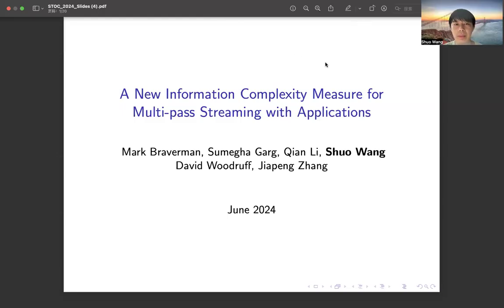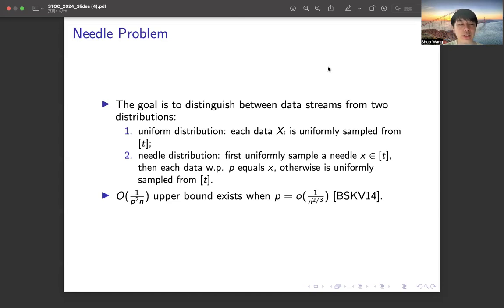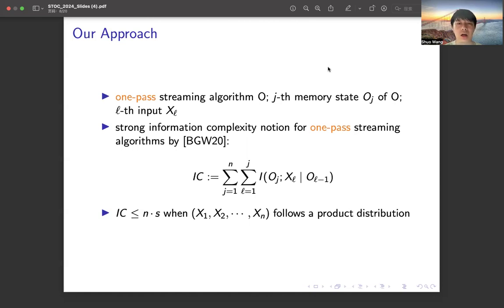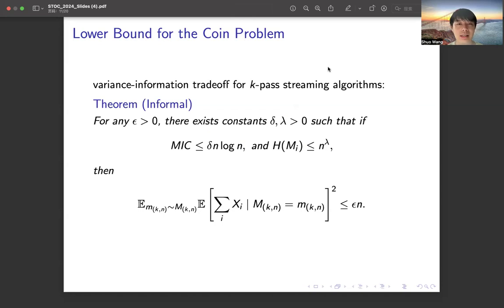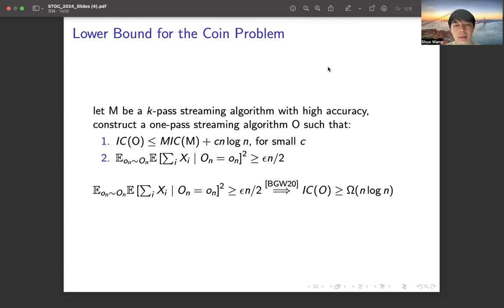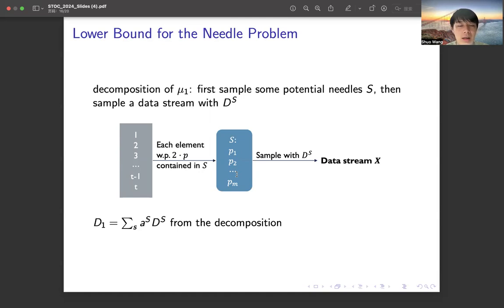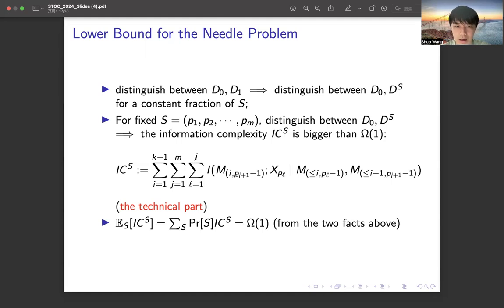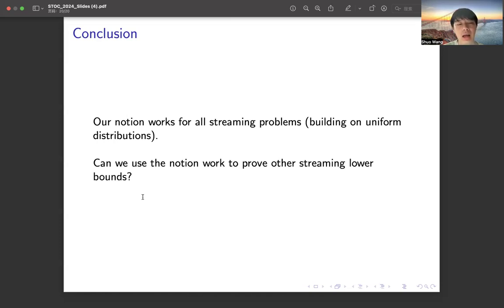STOC24 10 D 3 A New Information Complexity Measure for Multi Pass Streaming with Applications